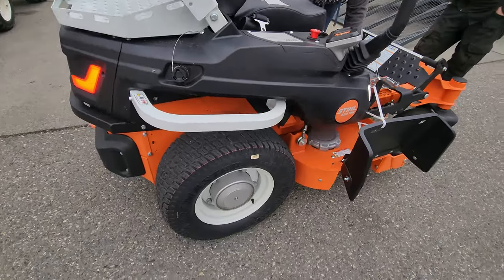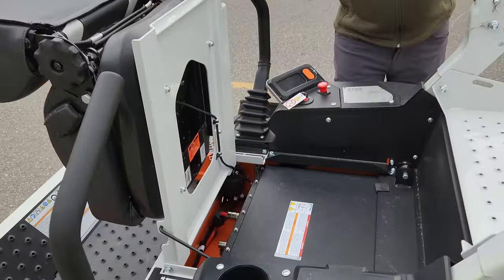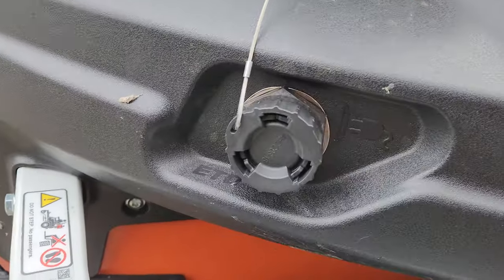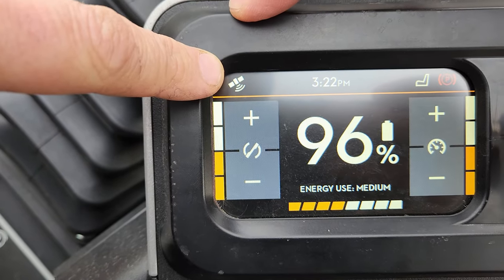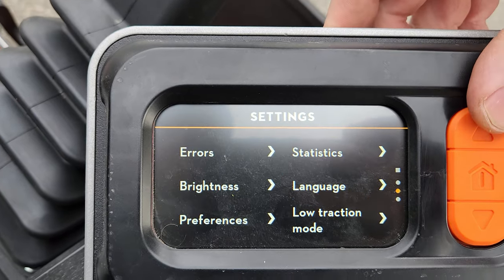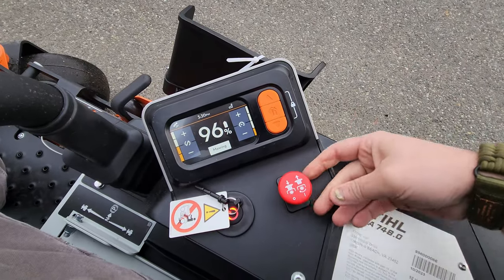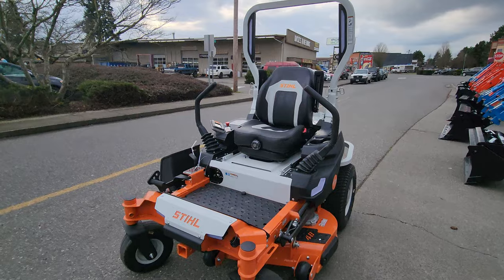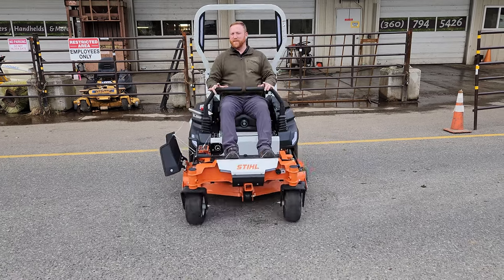$27,000 for a Mower? Stihl RZA 700 Zero Turn Mower Review NEW for 2024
My Stihl rep brought by Stihl's newest Zero Turn mower, the Stihl RZA 700 Electric Battery powered Mower.  It's a commercial zero turn mower which can reportedly deliver 8 hours of mowing time on a single charge!

This mower comes as the RZA 748, RZA 752 or RZA 760 with a 48, 52 or 60 inch deck and has a ton of pretty cool features.  The question, though, is who would buy this thing?  Let's figure it out!

Here's some info on the mower from Stihl:
With fewer moving parts, professional landscapers can save on time and money with the STIHL RZA 748 zero-turn battery mower. This mower has a 48” fabricated mowing deck and charges on 110-volt or 220-volt circuits with the included charger. A fully charged battery provides users with a full workday—up to eight hours—of run time, allowing them to mow up to 21 acres. With speeds up to 16 mph, users spend less time mowing and traveling in between jobs. The STIHL RZA 748 is a durable machine powered by a built-in lithium-iron phosphate battery with 24 kWh of power, meaning fewer moving engine parts and less maintenance compared to its gas counterparts. A high-visibility touch screen display shows mower data, such as driving and blade speed, along with remaining battery power. The STIHL RZA 748 zero-turn battery mower has comparable power, performance, and features to the STIHL RZ 900 Series but with the benefits of battery power, such as reduced noise, zero exhaust emissions, and fuel-cost savings.